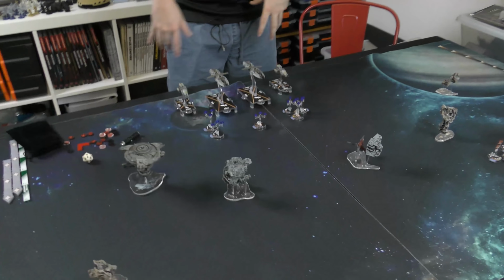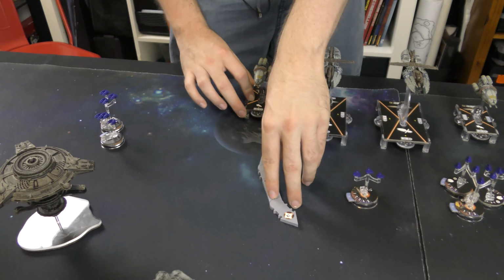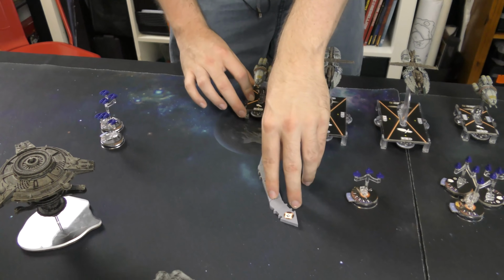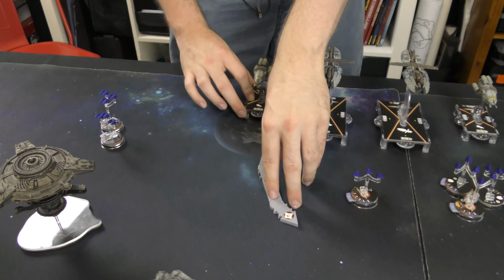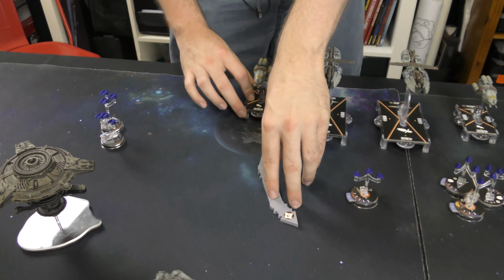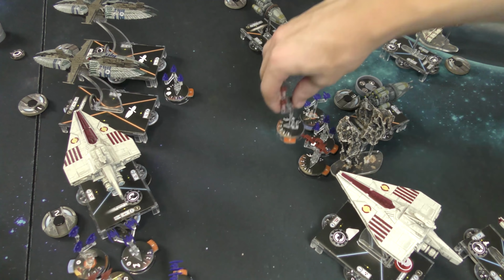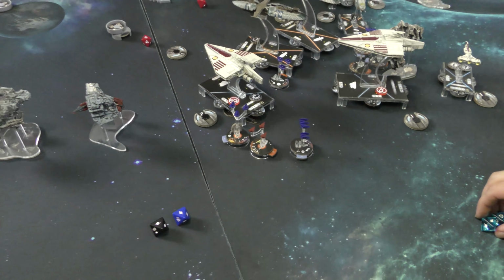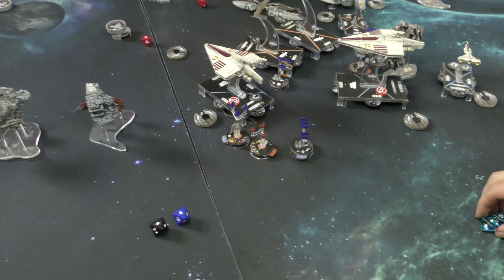Star Wars Armada Battle Report Ep. 38 | THE CLONE WARS BEGINS!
The Clone Wars has finally arrived for Star Wars Armada, thank you everyone who pitched in on Patreon and the GoFundme campaign to get this happening for our boyos Intel Officer Luke and Fulcrum Agent Nick.

Intel Officer Luke is running the Separatist battle fleet whilst Fulcrum Agent Nick takes command of the Galactic Republic assault group!

Just want to shout us a coffee?